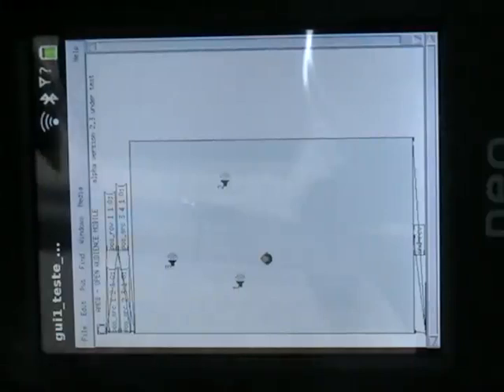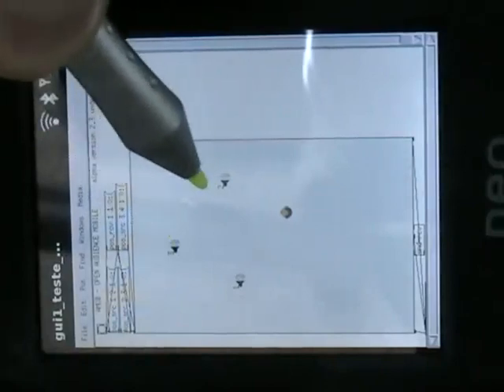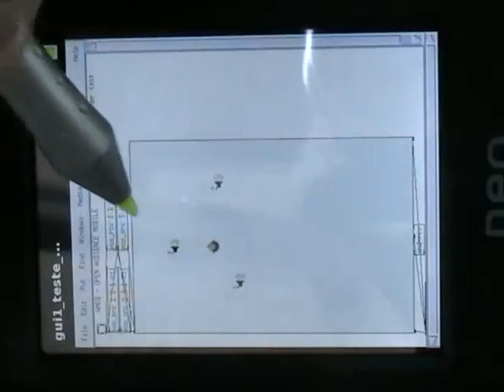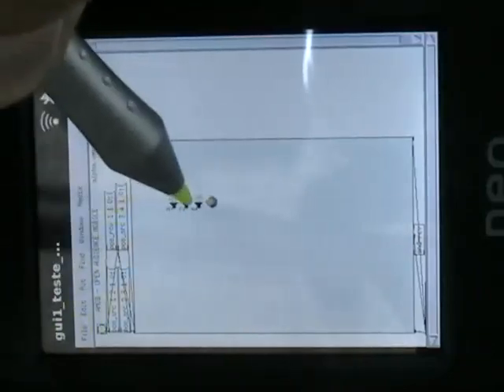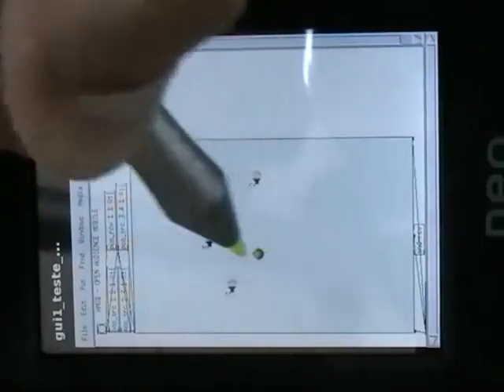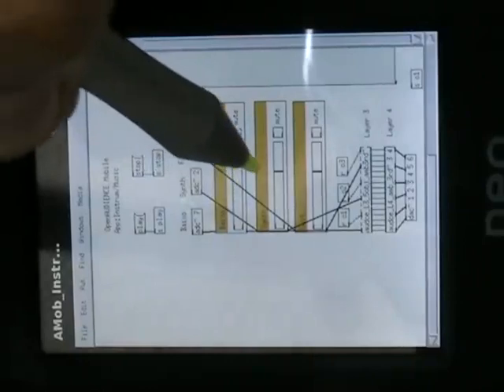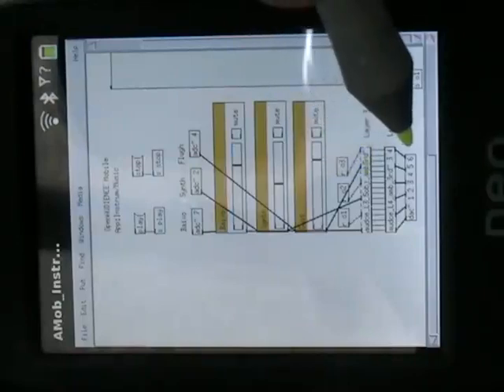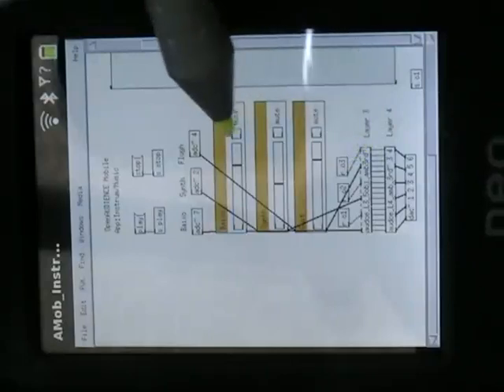OpenAudience - Audio Immersion Software Controlled by Openmoko FreeRunner phone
OpenAudience allows you to listen to audio as if you were inside the audio itself.

If you have multiple microphones recording the audio (perhaps in an orchestra or on a sound stage) you can "arrange" the microphones virtually to where you are, or move yourself virtually inside the sound scene.  You can also apply different codecs to the sound.

This video demonstrates the control interface that was ported to an Openmoko FreeRunner phone.

Software was created at the University of Sao Paulo, Brasil as an open, collaborative project by Dr. Regis Rossi A. Faria and ported to the Openmoko FreeRunner phone running the OpenMoko operating system

You can also find out more about the OpenAudience project at this URL:

An example of what you can do with a truly open phone.